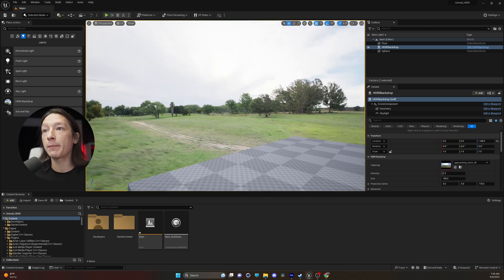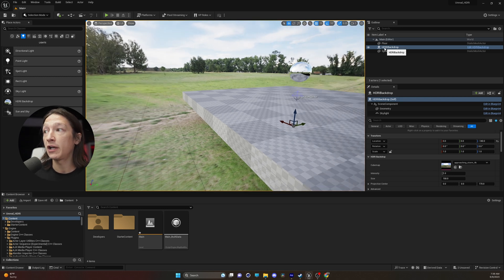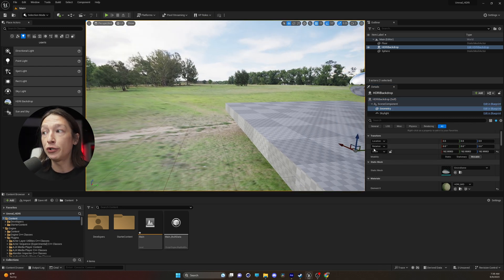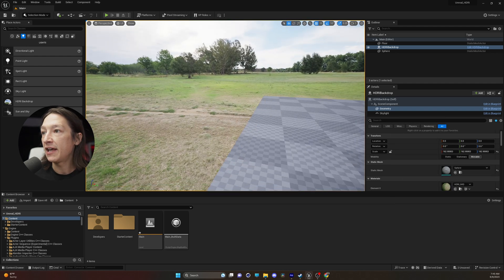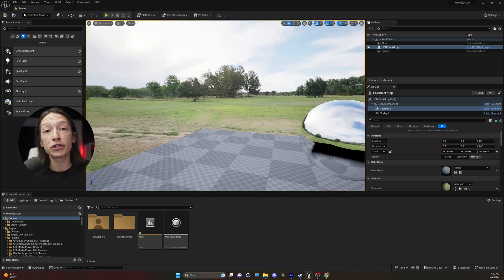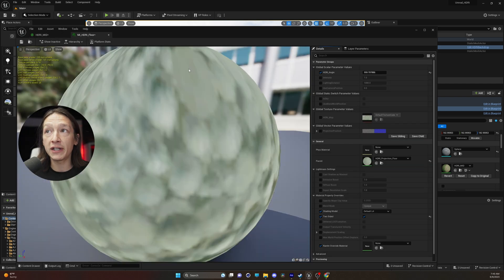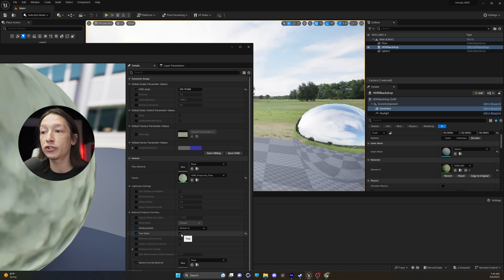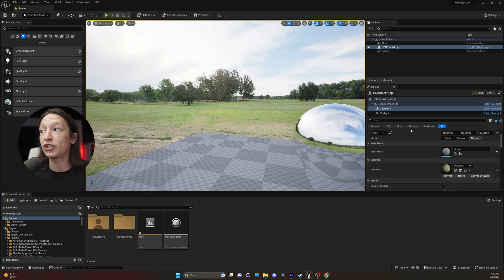Unreal Engine Hdri Backdrop: How To Change The Shape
Quick tip on how to change the shape of an HDRI in Unreal Engine 5!

Tags for the Algorythm.